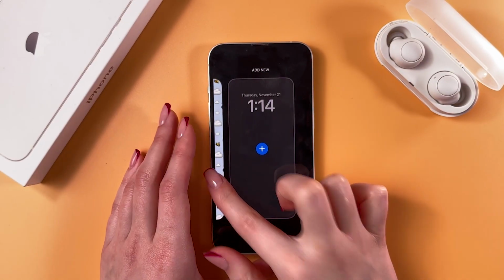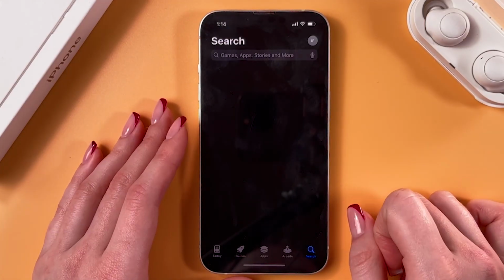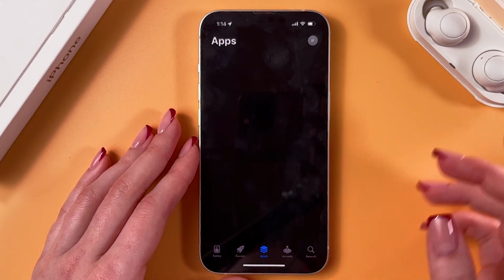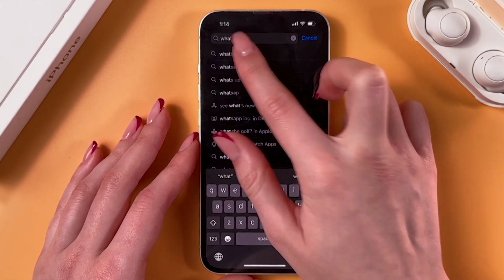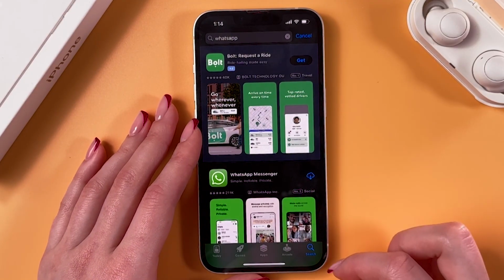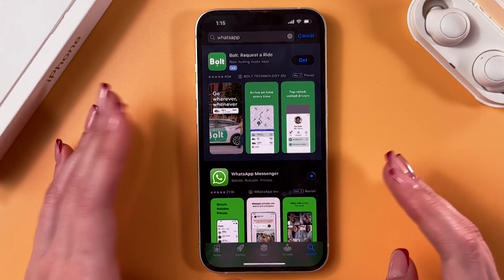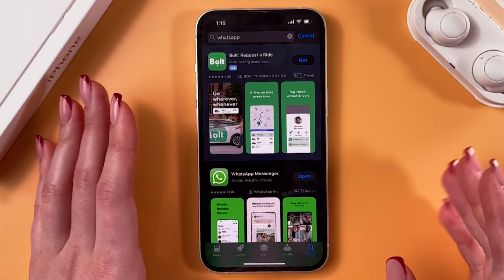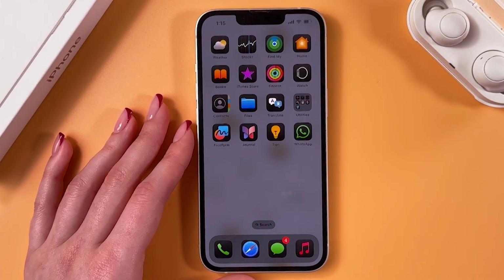How to Install WhatsApp on iPhone 13 - Complete Guide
Ever struggled with installing WhatsApp on your new iPhone 13 or iPhone 13 Pro? I'm here today to show you exactly how simple it can be. From ensuring your Apple ID is ready to go in iCloud, to navigating the App Store and making your first WhatsApp call or chat, my detailed guide covers everything you need to start messaging in no time. Discover easy steps, cool tips, and some special settings tweaks for your WhatsApp experience. Watch now to make the most out of WhatsApp on your iPhone 13!

This video also covers the following topics:
How to Install WhatsApp on iPhone 13
Downloading WhatsApp on the iPhone 13 Pro Made Easy
iPhone 13: Steps for Installing WhatsApp